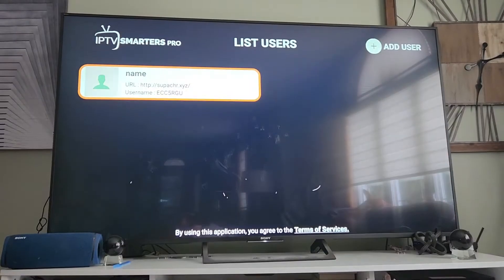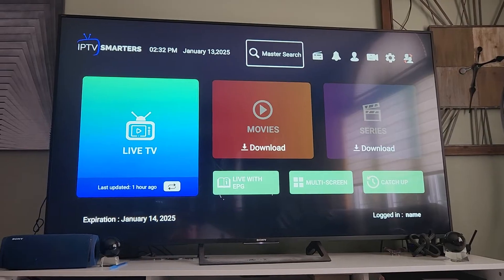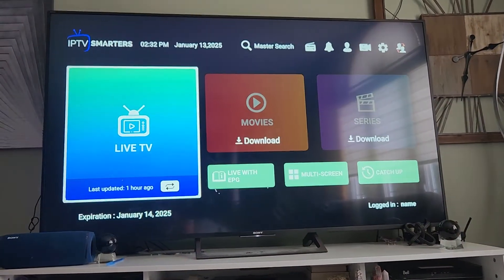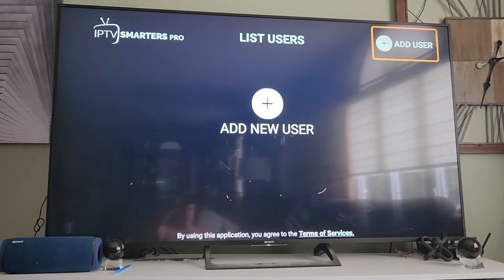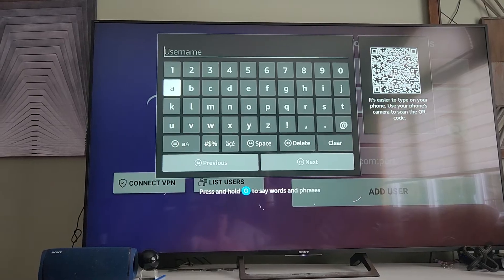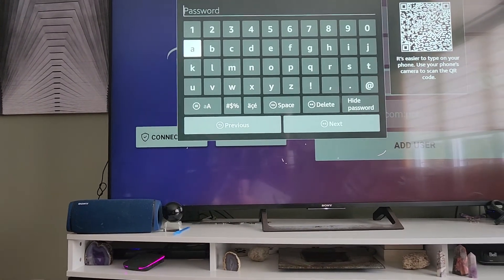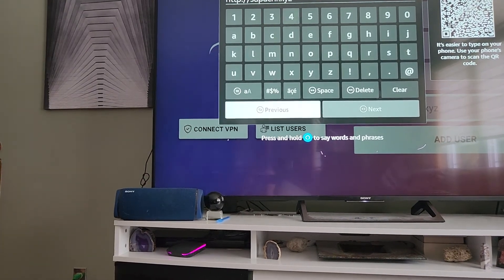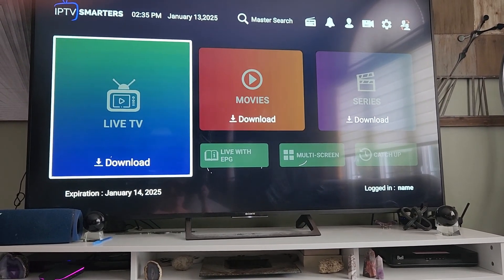iptv smarters adding new user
How to add a new user on iptv smarters pro